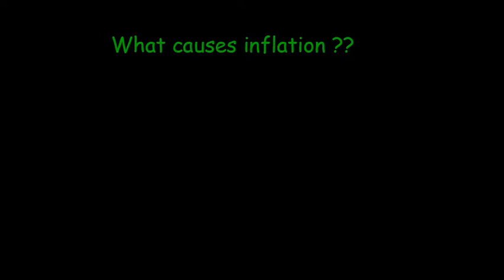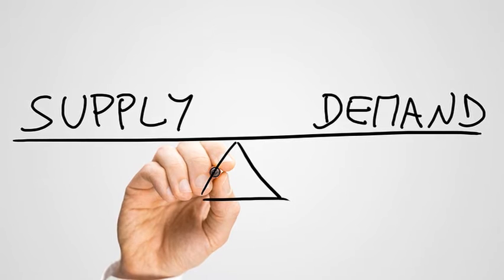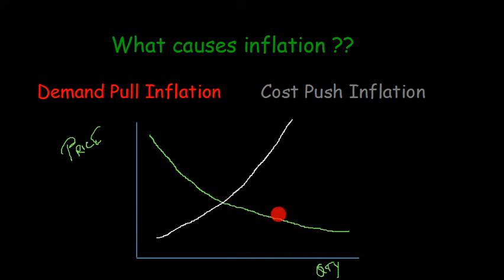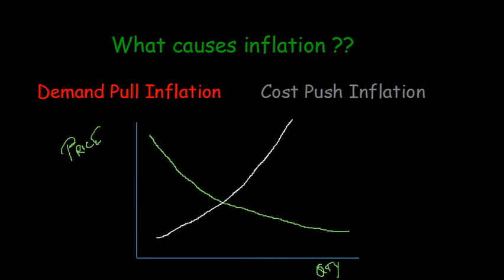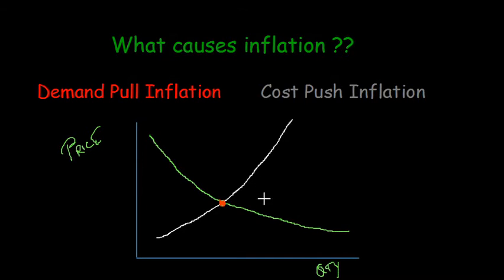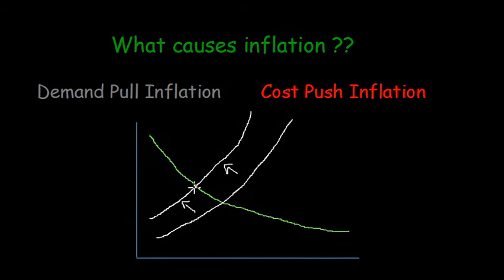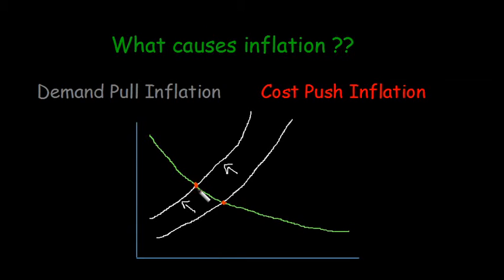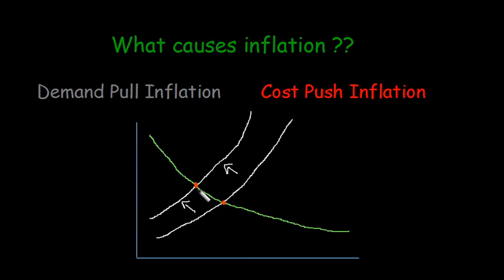Macroeconomics - Surprising revelation on what actually causes INFLATION !!!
Do you know what inflation actually is?
In economics, inflation is a sustained increase in the general price level of goods and services in an economy over a period of time. When the price level rises, each unit of currency buys fewer goods and services.

Elearnmarkets in collaboration with National Stock Exchange (NSE) has come up with a one-of-its-kind short course on Macroeconomics.

The course is designed to create an understanding of that field of economics dealing with the performance, structure, behavior and decision making of an economy as a whole, as an aggregate. It encompasses in it such factors such as national income, output, consumption, unemployment, inflation, savings, investment, international trade and finance.